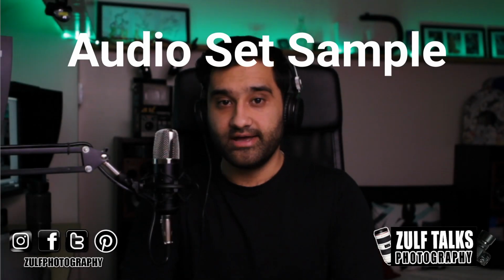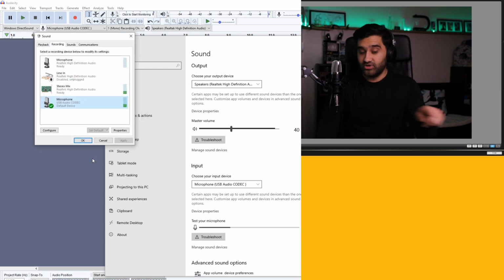How to setup a USB audio mixer audio interface for podcast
Get a free link to my resource list, which includes everything discussed in this video, Have you caught up on the last episode? I show you the full process to connect a mixer up to your PC or laptop to record Audio Podcast vocals. Watch next How to connect a wireless microphone to a mixer Here I show you how to set up my new Q802 USB audio mixer audio interface for the podcast and also live streams. It's a to the point set up of my Neewer XLR Mic into the USB Audio Mixer Windows PC audio interface with an XLR mic.

This Mixer I am using is the BEHRINGER XENYX Q802 USB MIXER.

Neewer® BM800 professional studio broadcasting and recording microphone set